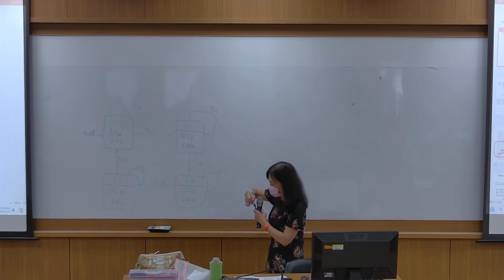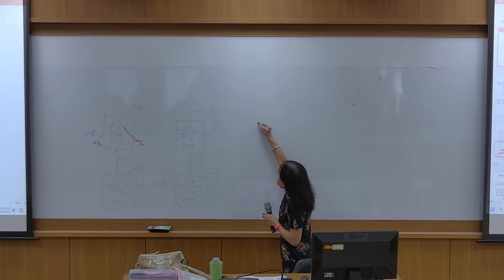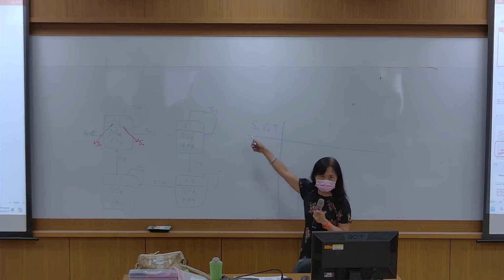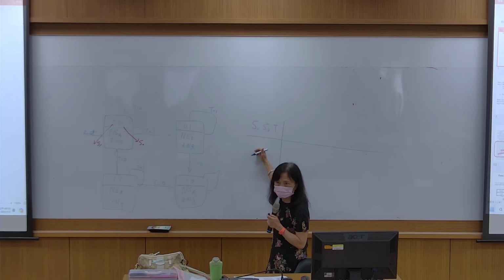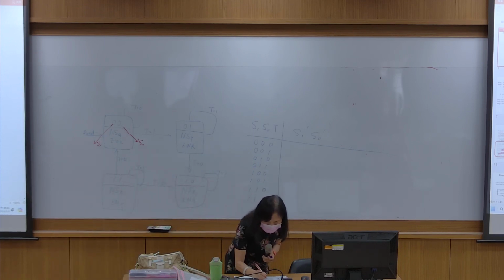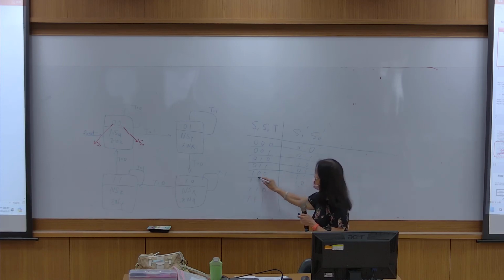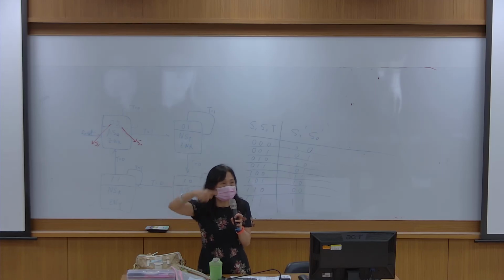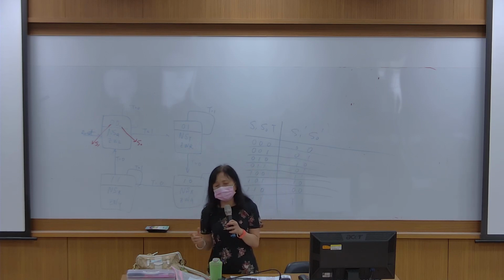2024 0503 090000 part1